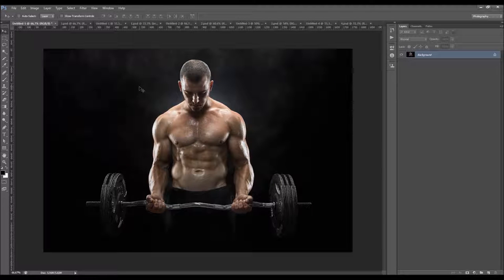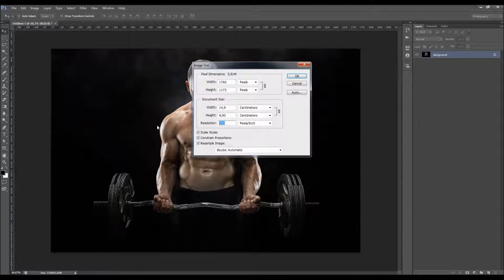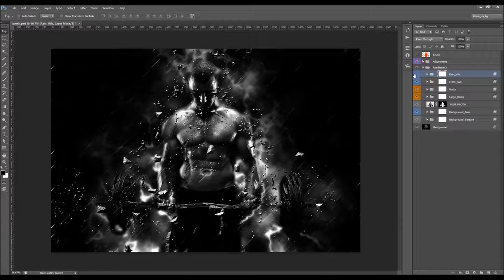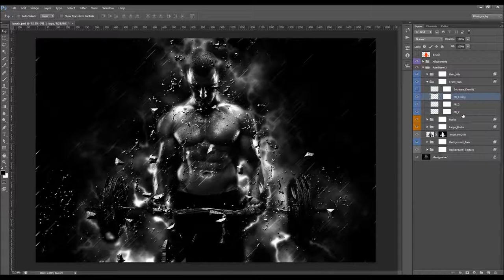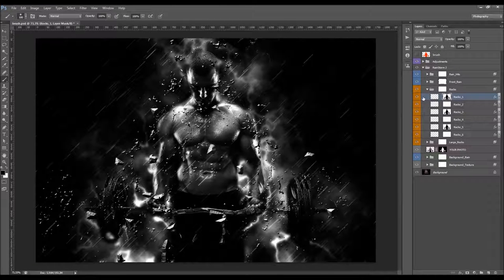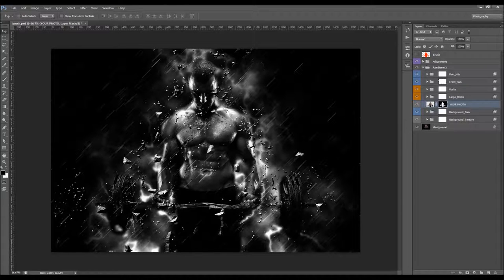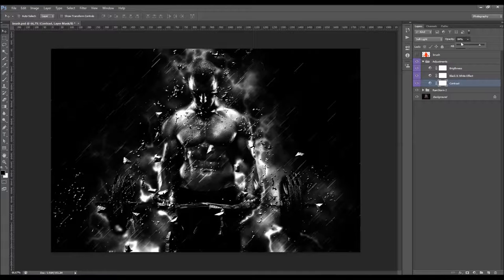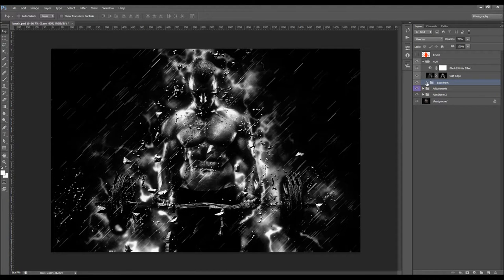RainStorm 2 Photoshop Effect | Adobe Photoshop Tutorial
Rain Storm 2 Photoshop Action
Create this highly detailed, storm effect from your photos with no work at all! Open your photo, simply brush over your subject and just play the action. It’s really that simple! Creating this advanced Photoshop thunder effect has never been this easy and fun.

The action will do all the work for you, leaving you fully layered and customizable results that you can further modify. Every element is a single layer. The HDR effect action is included to build the design even further.

The action is also made so that everytime you run the action – you’ll get unique result, even if you use the same brushed area. The action will always create a unique rain, thunder and rocks variation. You can create unlimited number of results!

Features:
- HDR effect action is included.